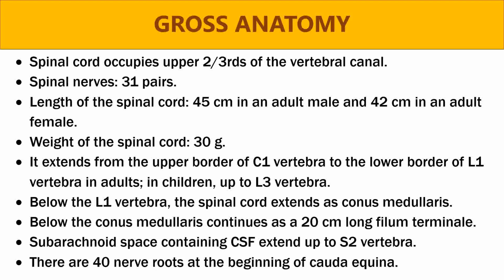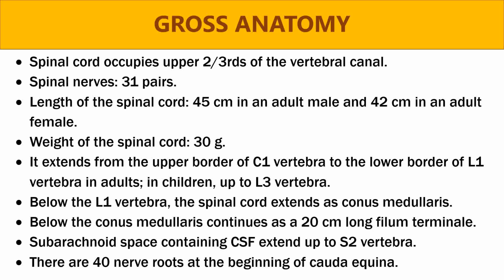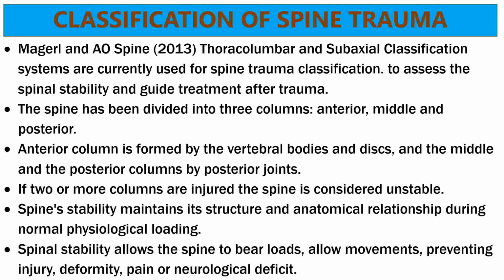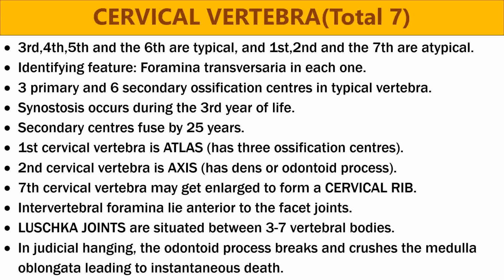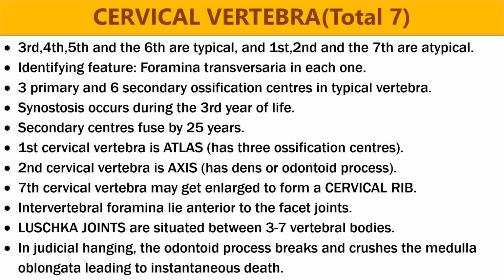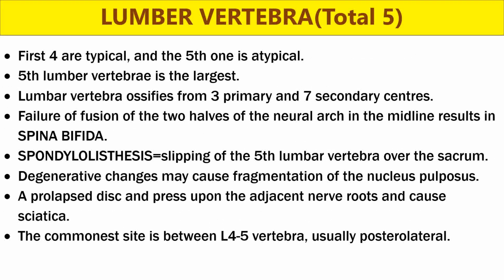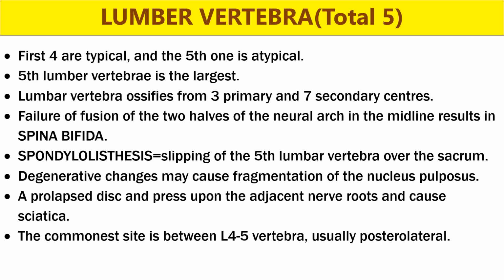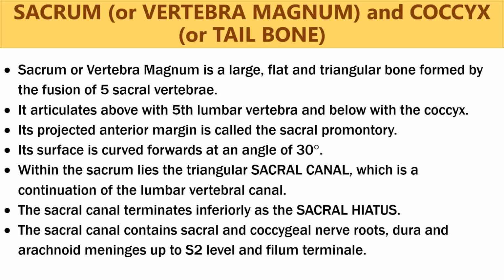Spine and Spinal Cord ANATOMY | Drrajiv lectures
Spine and Spinal Cord Anatomy
Drrajiv lectures
Hello there! My name is Dr. Rajiv.
Welcome, to my EDUCATION channel: “YouTube Surgery & Orthopedic EDUCATION”.
Today we shall today discuss the Spine and Spinal Cord Anatomy.
So, let us not waste time anymore, and start right now.

Timestamps:

00:00-Introduction
01:37-Gross Anatomy of the spinal cord
03:27-Parts of the Spine
04:35-Classification of Spine Trauma
05:36-Cervical Vertebrae
08:39-Thoracic Vertebrae
09:45-Lumber Vertebrae
11:56-Sacrum (Vertebra Magnum) and Coccyx (Tail Bone)